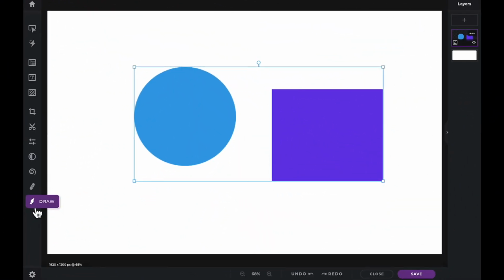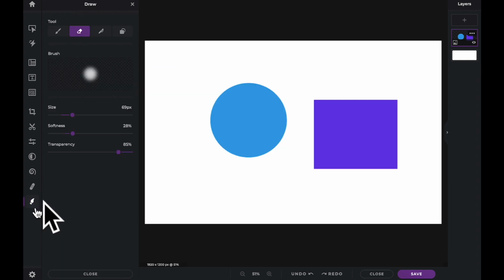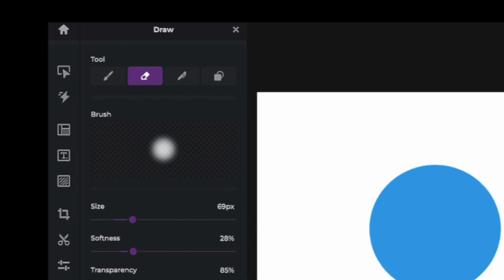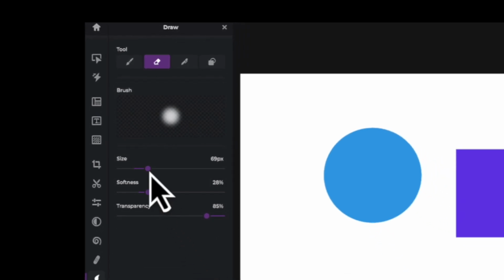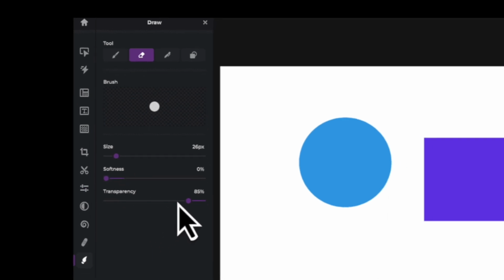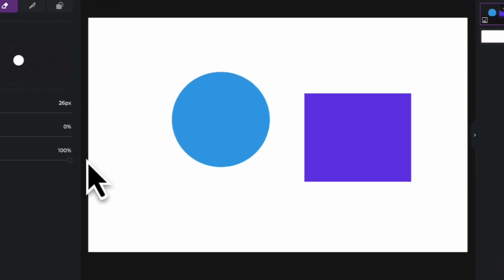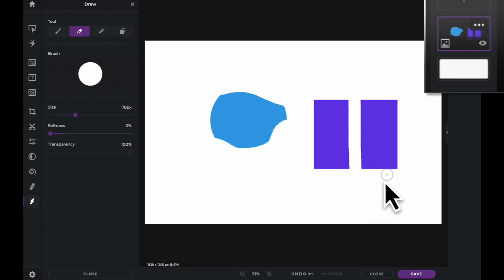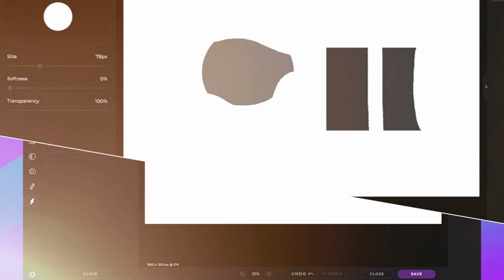Quick & Easy Series: Eraser Tool in Pixlr X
In today's Quick & Easy tutorial, learn how to use the Eraser tool in Pixlr X to remove unwanted parts of your image or erase specific areas💫